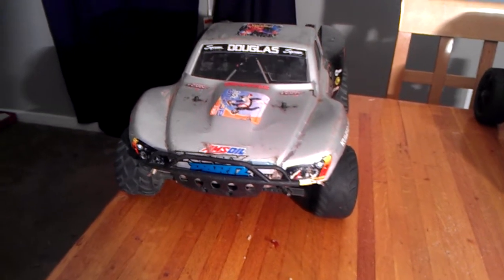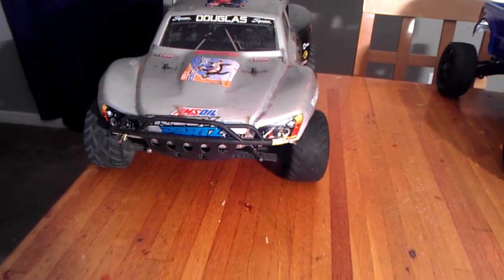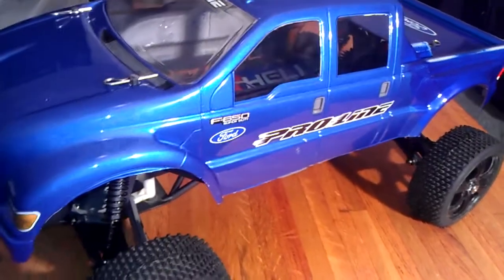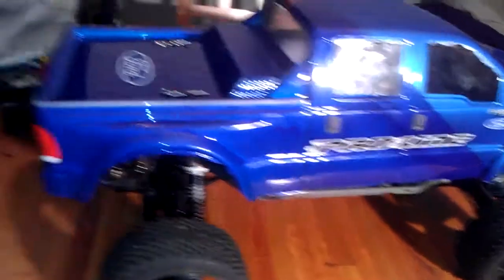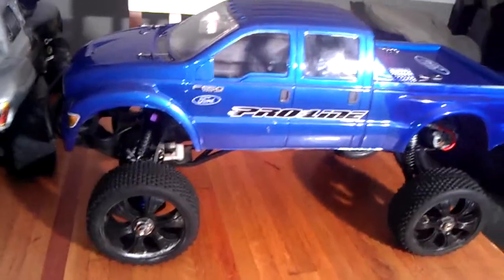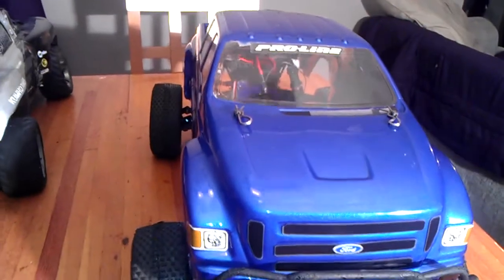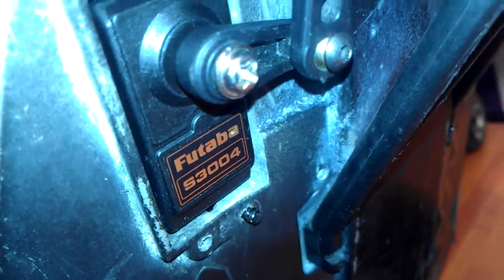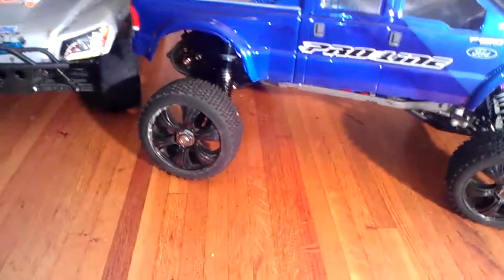Slash 4x4 and MT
Happy Easter to all of you on my channel and great friends I have gotten to know well. Just showing what's going on.